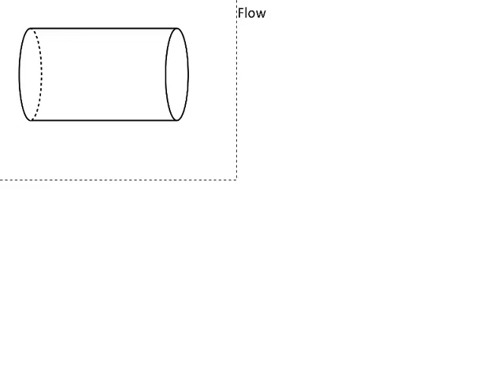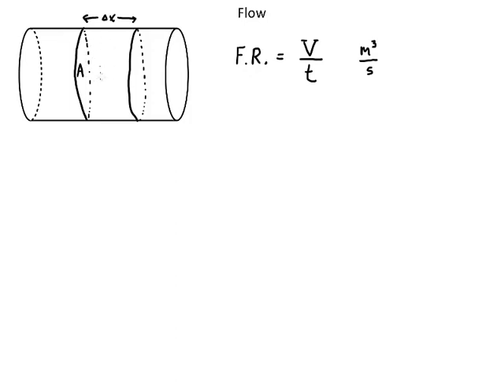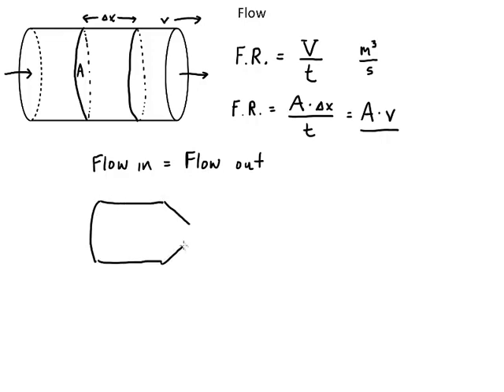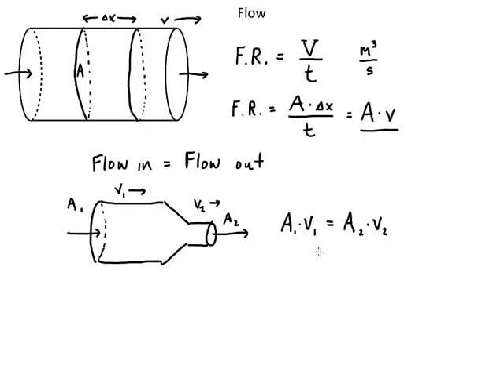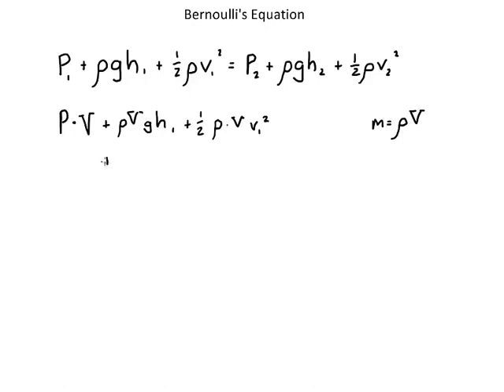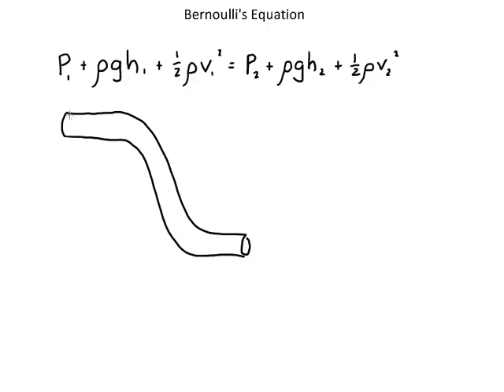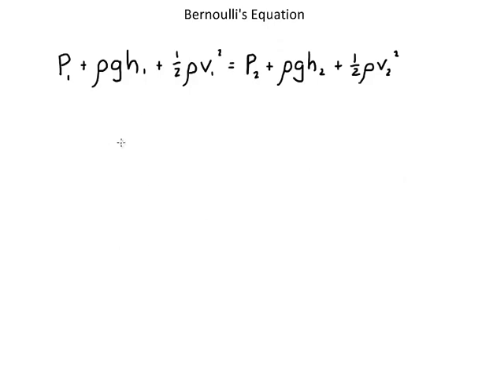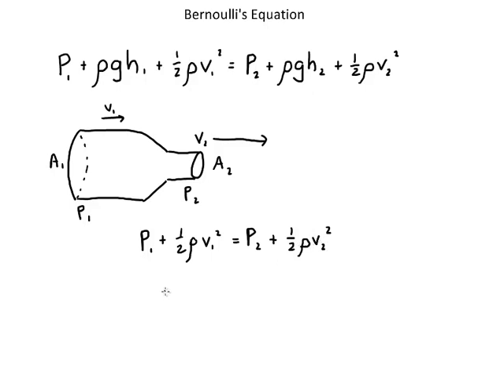9.4 - Flow and Bernoulli's Equation